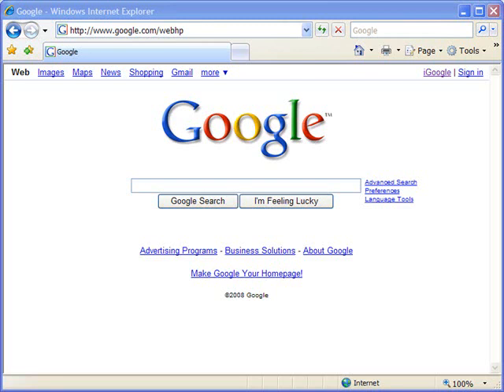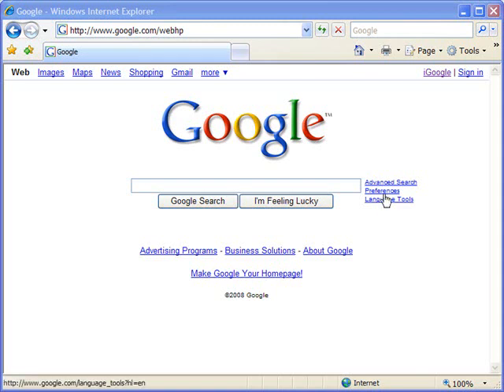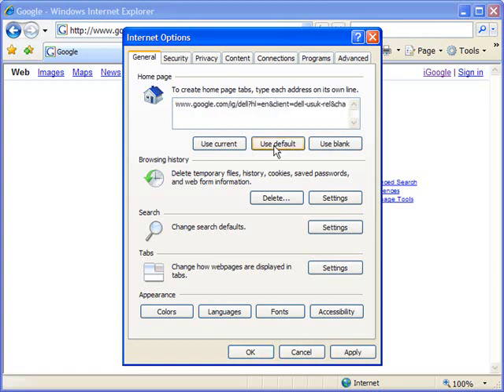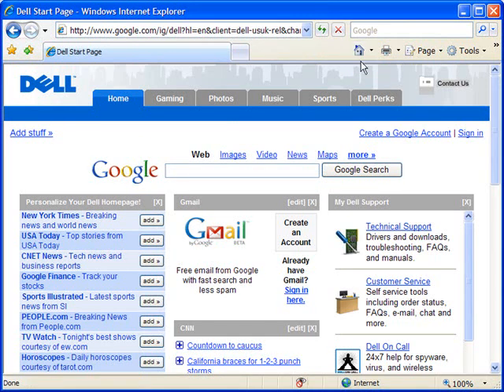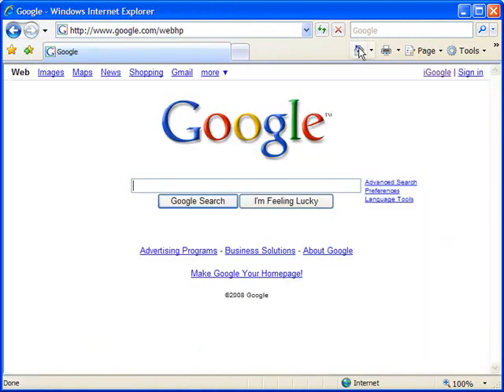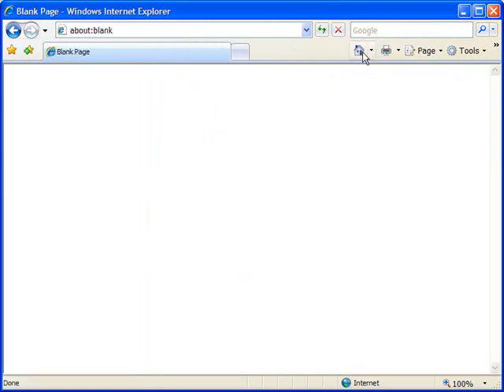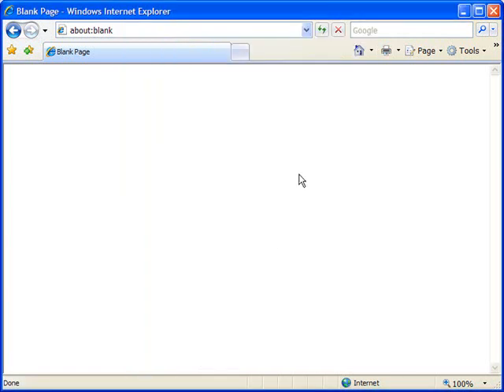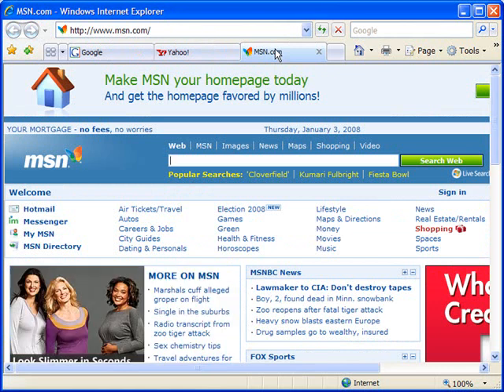Change the default home page in IE7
- change the default home page in Microsoft Internet Explorer 7